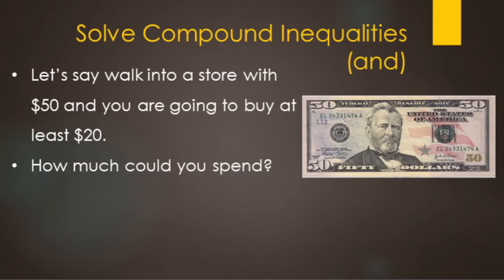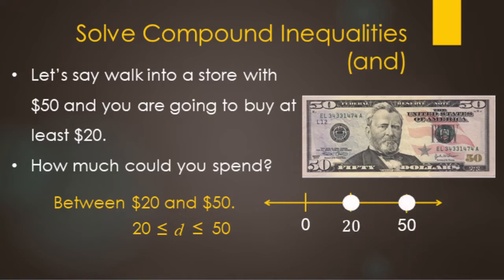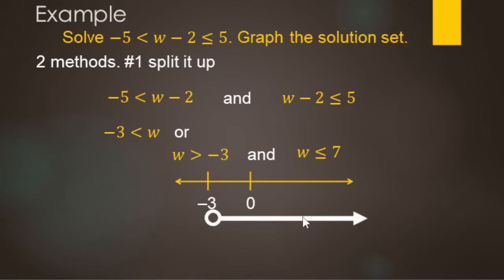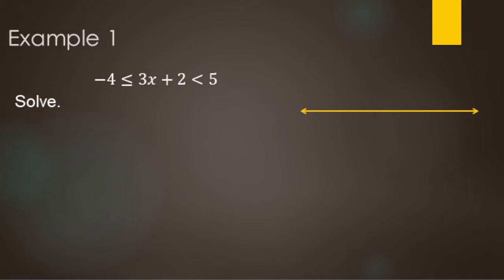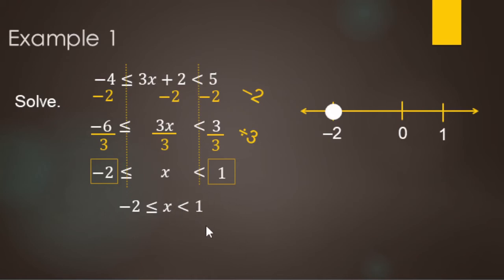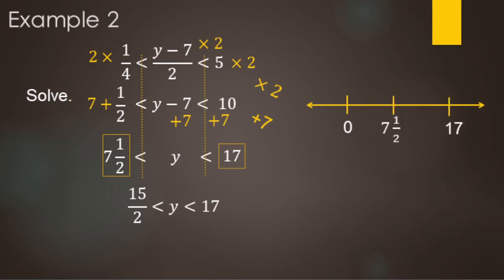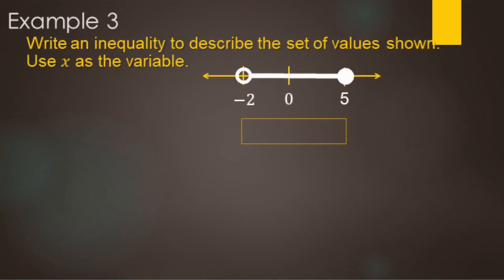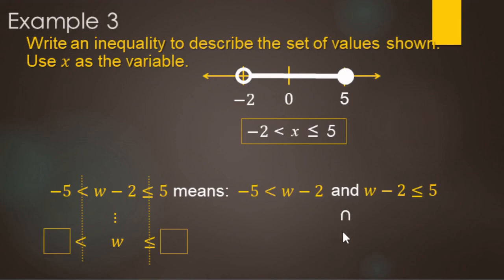Compound Inequalities Tips | Easy Trick for Solving “AND” Inequalities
In this video, we’ll walk through how to solve compound inequalities (AND style) with a simple math trick that works every time. Whether you’re just starting Algebra 1 or reviewing, this example-packed video shows you how to split up the inequality or solve it “as is,” graph the solution, and even write inequalities from a graph.

If compound inequalities have ever been confusing, this video breaks it down in a clear, step-by-step way with real-world examples (like spending between $20 and $50 in a store).

📌 You’ll learn how to:
Solve AND compound inequalities two different ways
Graph inequalities on a number line (open vs closed circles)
Avoid common mistakes with inequality signs
Write inequalities from a graph
Use a quick math hack to check your answers

How to solve "and" style compound inequalities.
Since there are two inequality symbols with the variable in the middle, treat it like an equation with 3 "sides" and "undo" the operations than are being done to the variable to all three sides. Subtraction and Addition undo each other, and Multiplication and Division undo each other.
For graphing, you'll put dots on both numbers and shade between.
When writing these inequalities, the common mistake is having the inequalities facing the wrong way.  Both inequalities should be less than's.

⏱️ Timestamps
0:00 – Intro: real-life example (spending $20–$50)
2:01 – Method 1: Split-Up Method (solving each side separately)
4:16 – Method 2: Solve “As Is” (all in one step)
5:34 – Example 1: Solving and graphing step-by-step
7:21 – Example 2: With fractions (two solution methods)
11:03 – Writing inequalities from a graph
12:03 – Wrap-up: key tips + what’s next